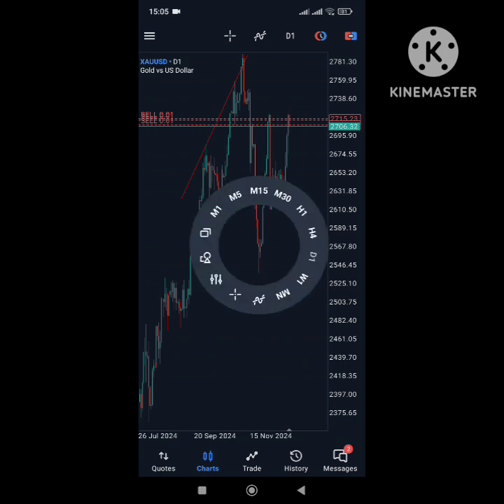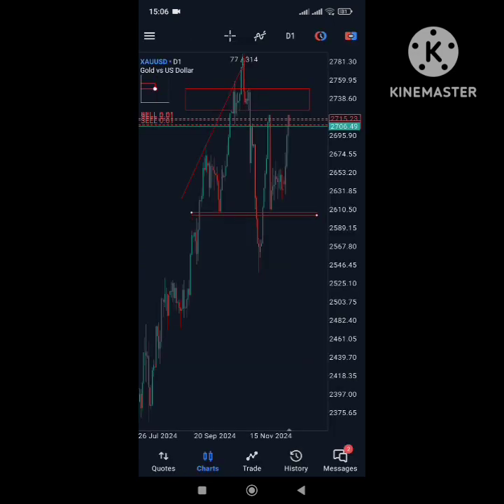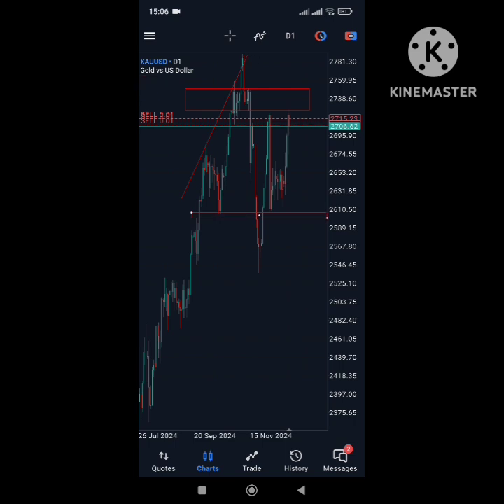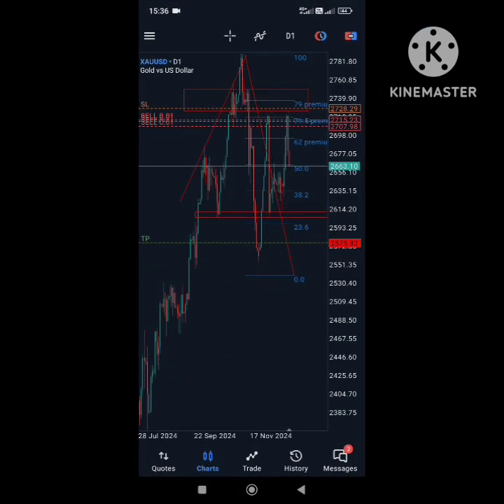I Found the Most Accurate Gold Trading Strategy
Trading Drope base Drops ,Gold with 100% accuracy.
Minimize Risk, Maximize Returns: Gain insights into risk management strategies to protect your capital and optimize your trading outcomes.